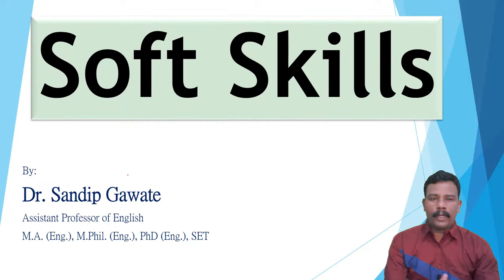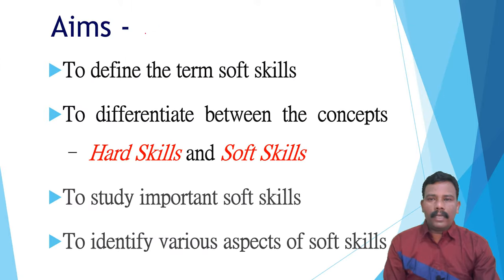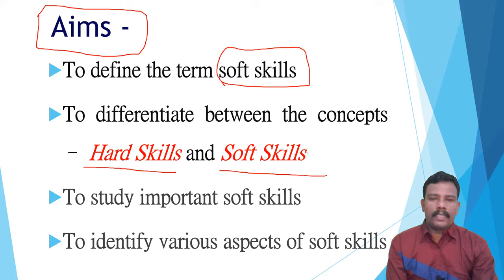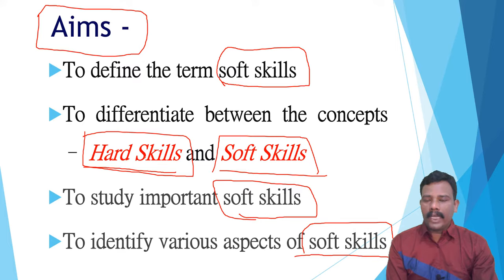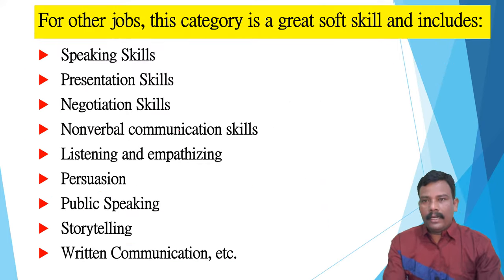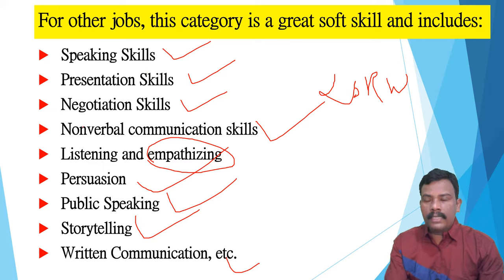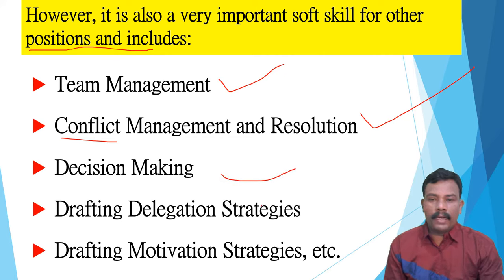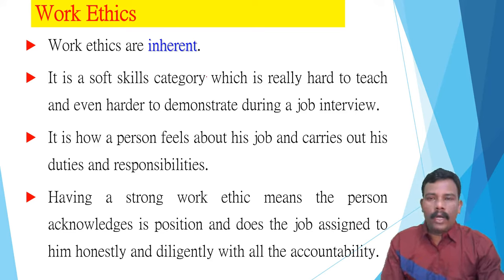Soft Skills # Business Communication # Communication Skills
This video is about the most important topic from 'Business Communication' or 'Communication Skills'. Meaning of Soft Skills, Significance of Soft skills, Meaning of Hard Skills, Examples of Hard Skills, Various Soft Skills and Sub-skills are explained with the help of examples.

EnglishGuruforAllDr.SandippGawate#